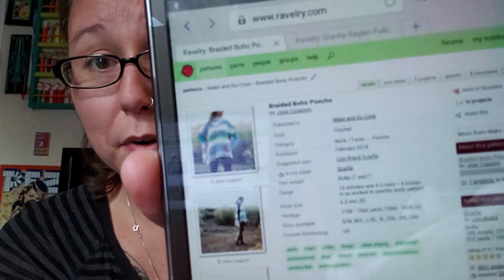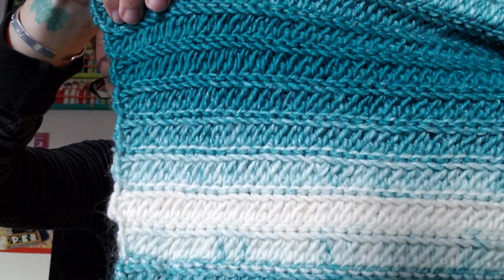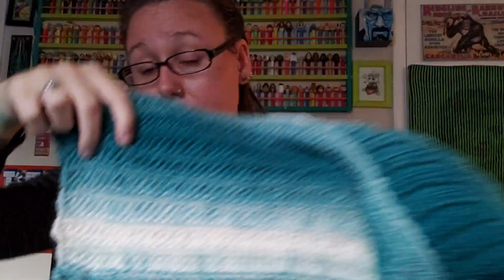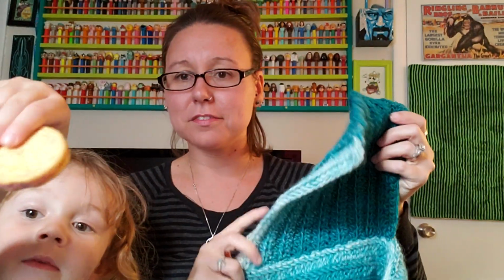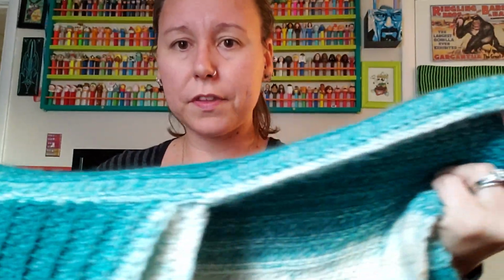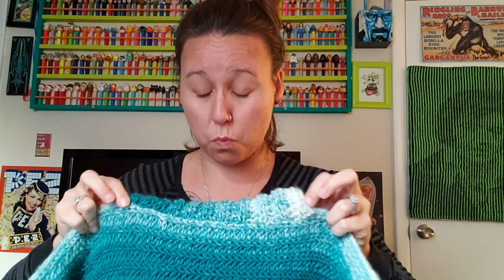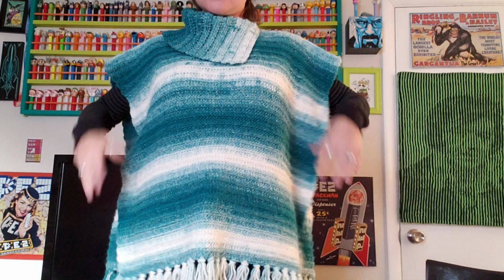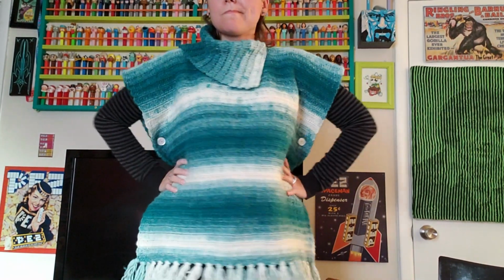Braided Boho Poncho - Crochet Finished Object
Warning: Loud toddler at 3:30 to 3:46. Join me as I talk about the braided boho poncho. Why I have a love/hate relationship with it.